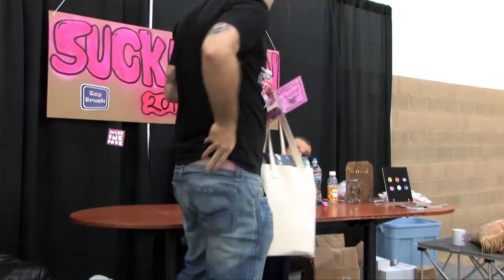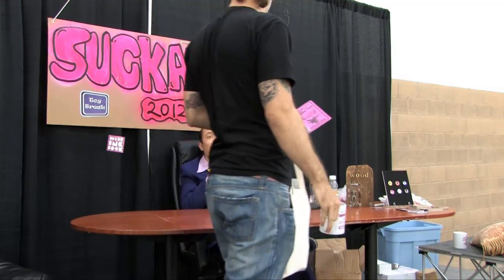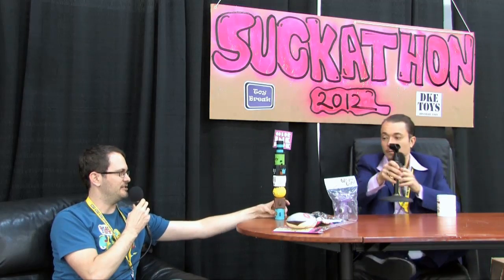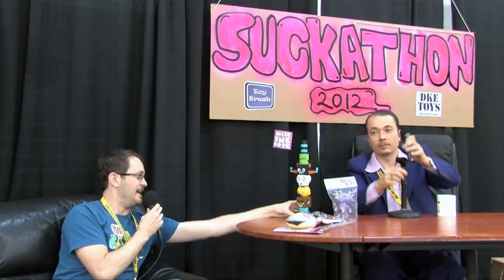Suckathon 2012 Part 3 of 6 at Designer Con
The second annual Suckathon live broadcast from 2012 (part 3 of 6) hosted by The Super Sucklord at Designer Con!

WARNING - ADULT LANGUAGE!